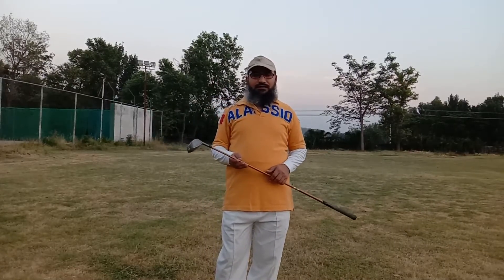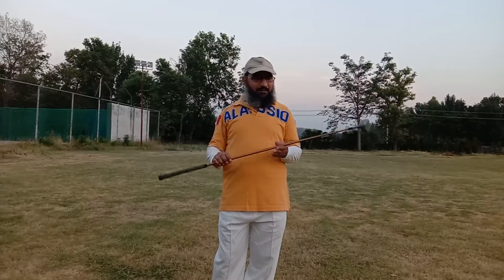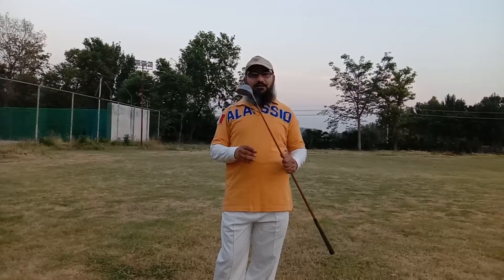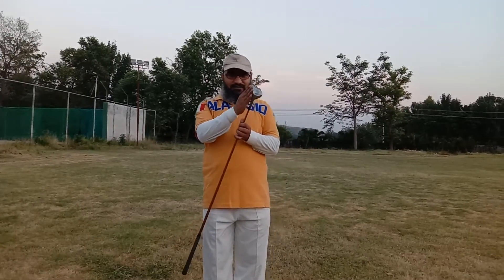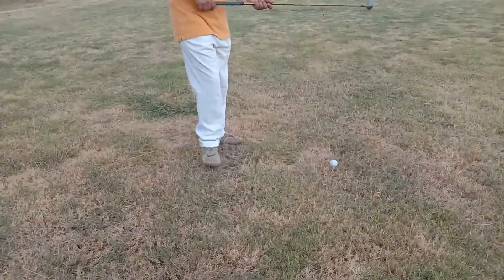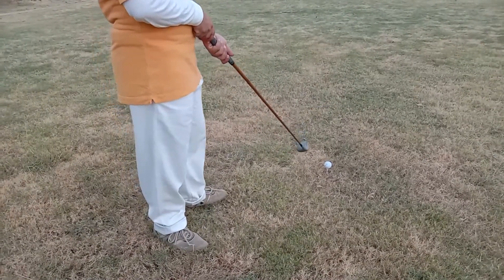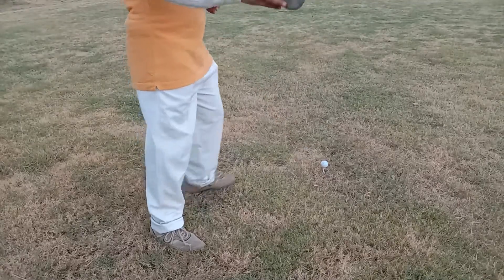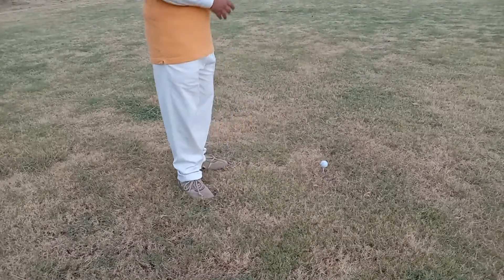Golf Club | Center of Percussion | Sweat Spot | Center of Rotation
Golf Club | Center of Percussion | Sweet Spot | Center of Rotation
example for center of percussion